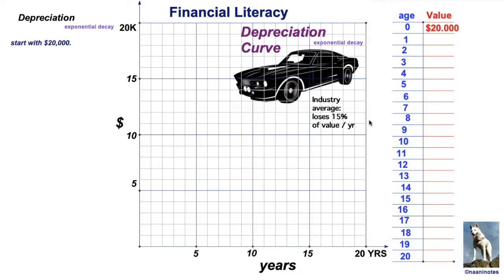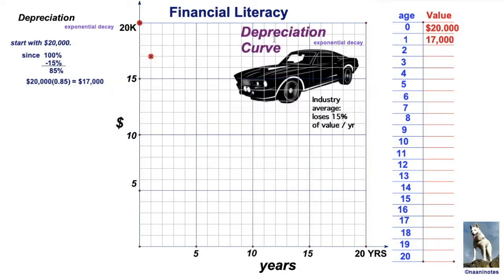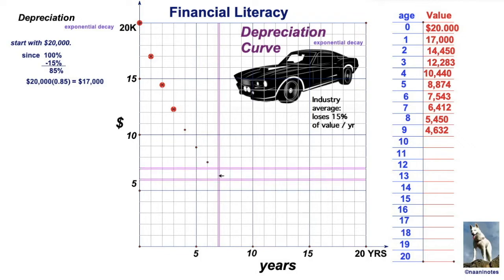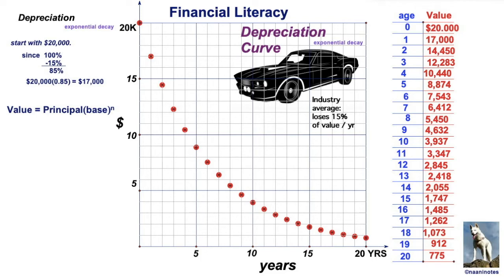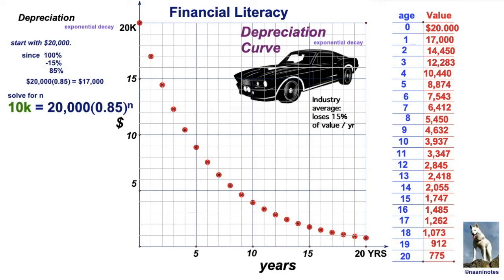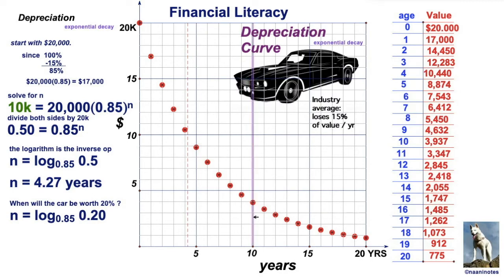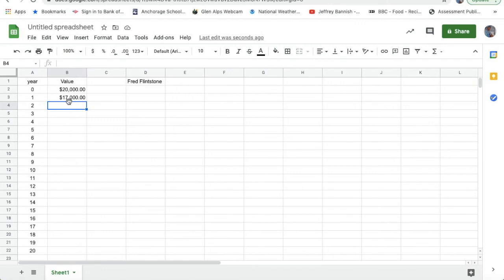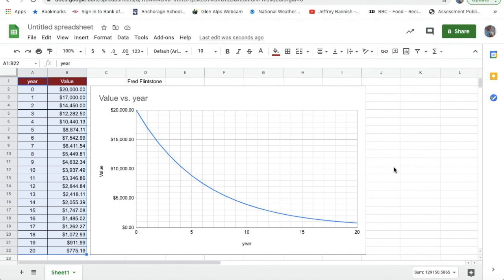Car Depreciation Math Activity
Financial Literacy ZOOM assignment
Graph a depreciation curve of a $20,000 vehicle over 20 years.
1 - Graph by hand
2 - Graph via spreadsheet